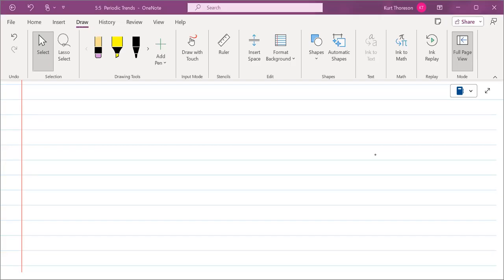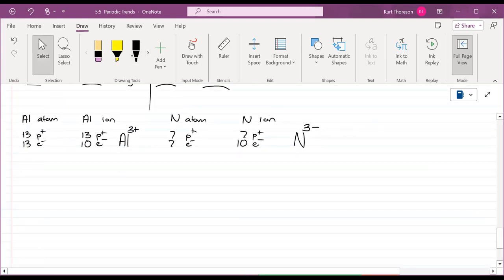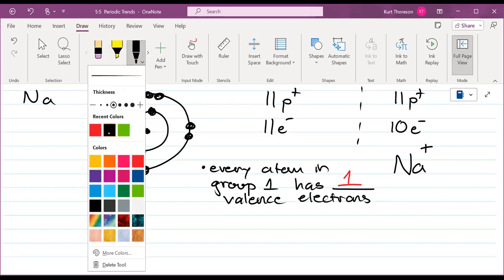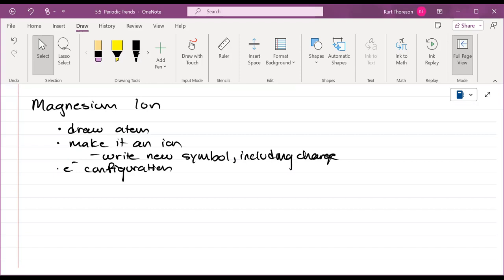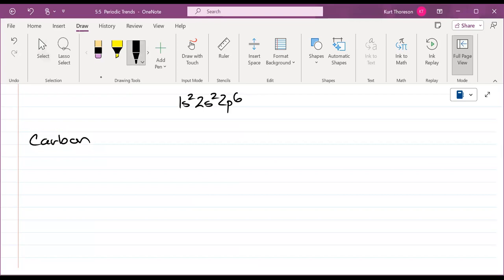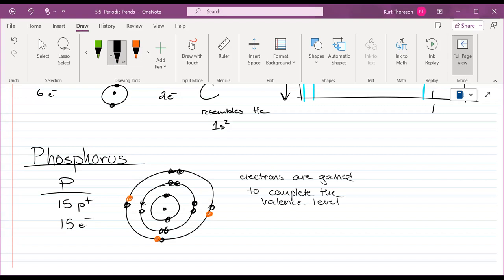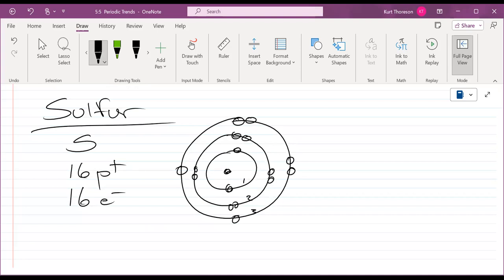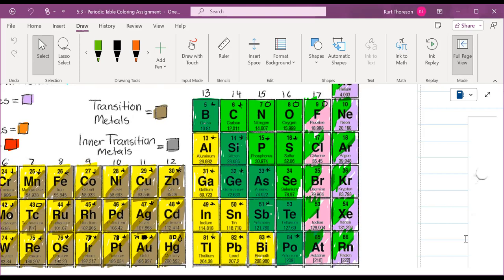Honors Chemistry Unit 5 - Lesson 5 Pt 2: Periodic Trends